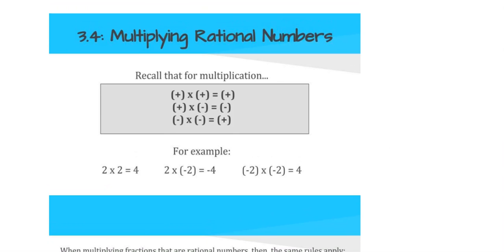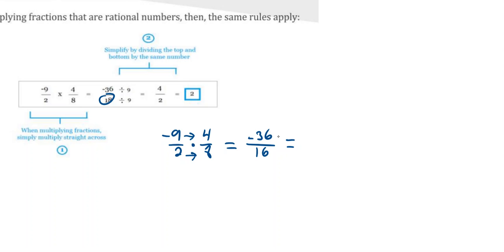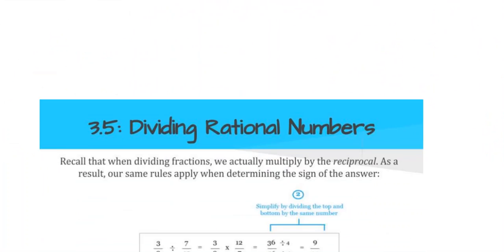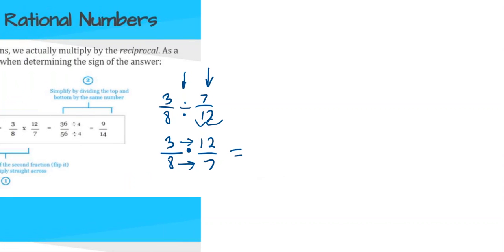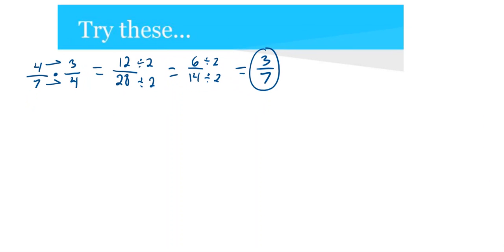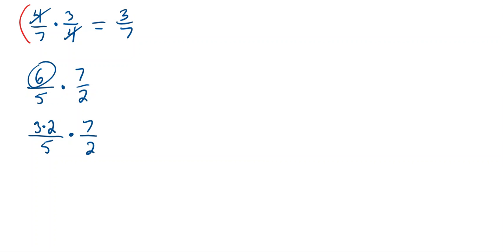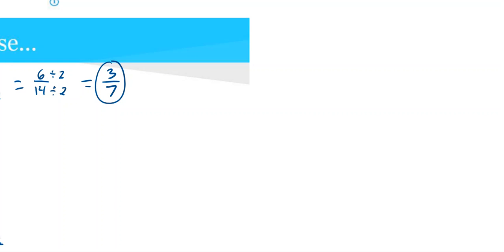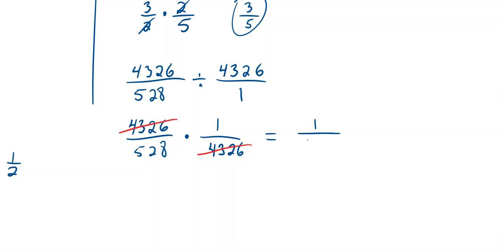Math 9 - 3.4 & 3.5 Multiplying & Dividing Rational Numbers